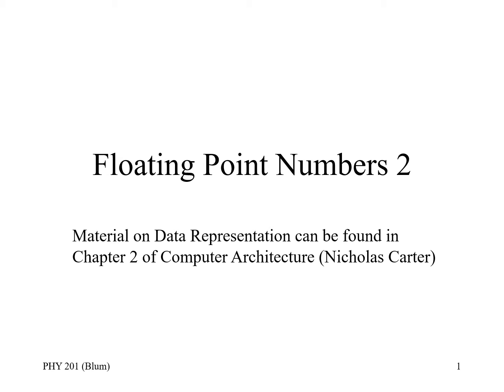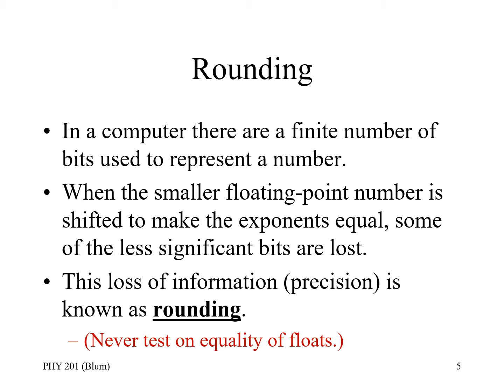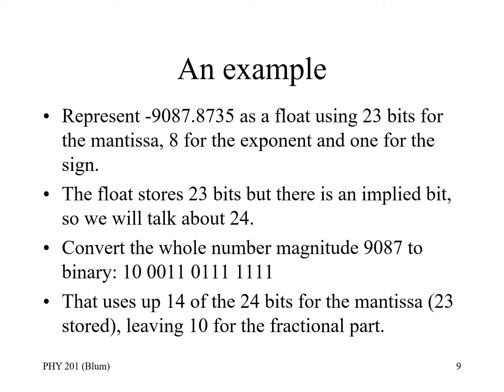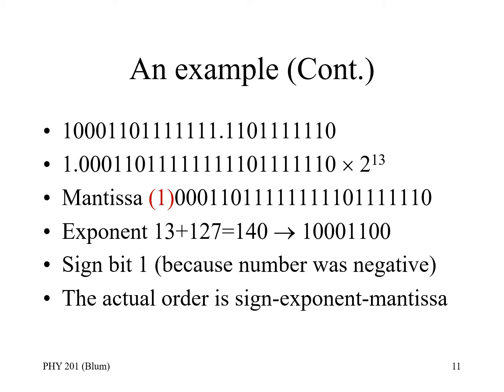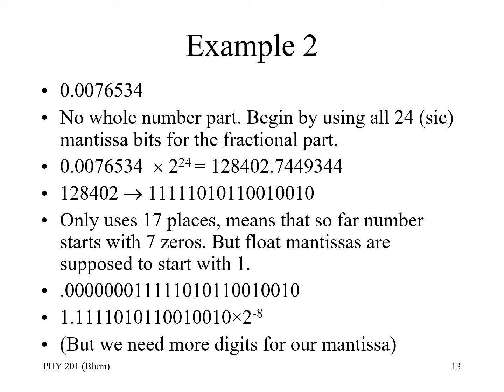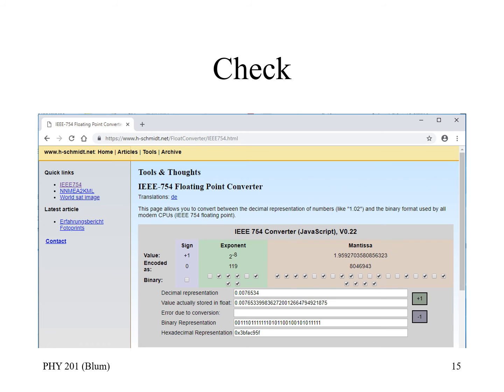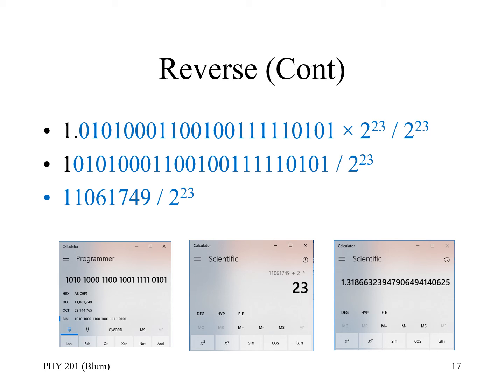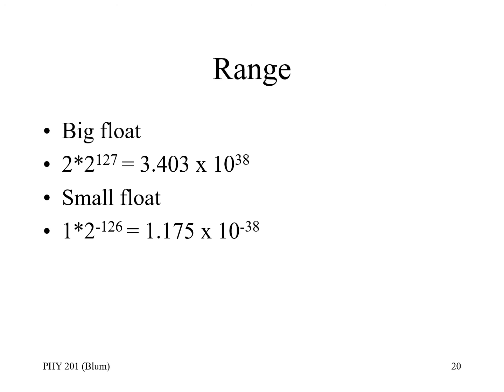Digital Electronics: Floating Point 2 -- Adding Floats and some Decimal-to-Float Conversion Examples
This video continues an earlier video of Floating Point Representation (which is the binary version of Scientific Notation). We start by considering the role of a shift register when adding two floating point numbers.  The first step in adding two floating point numbers is to get their exponents (related to the power of two) to be the same.  We raise the smaller exponent and to compensate we shift that number's mantissa to compensate. This is a source of rounding when working with floating point numbers.  We mention some of the special numbers within scientific notation like zero and "Not a Number".  Then we work through some examples of converting decimal number to floating point numbers as well as from floating point representation to decimal (possibly scientific notation). Finally we consider the range of numbers represented by floating point numbers.